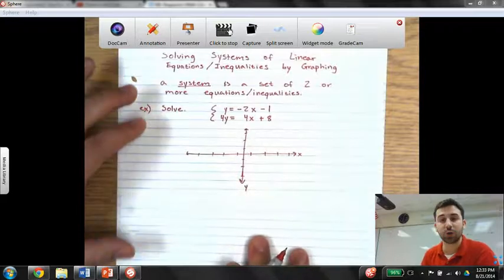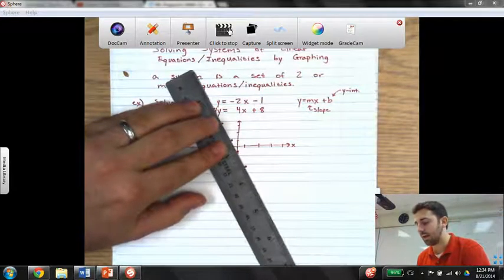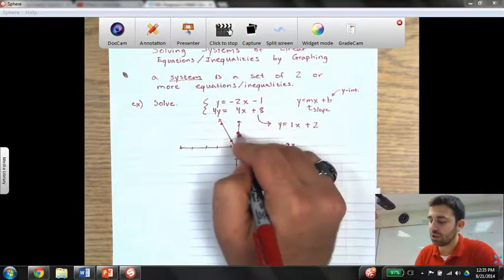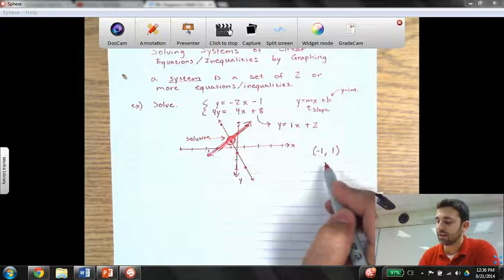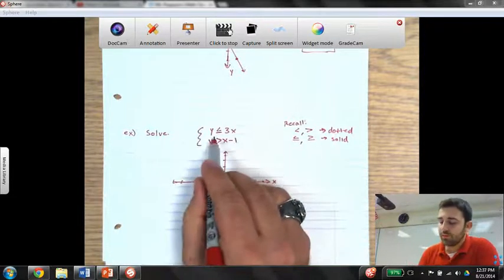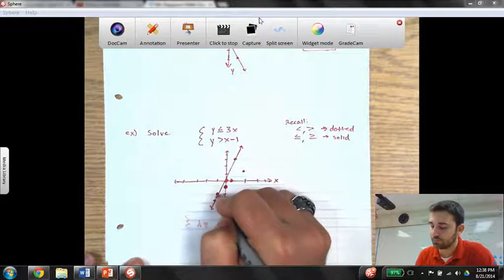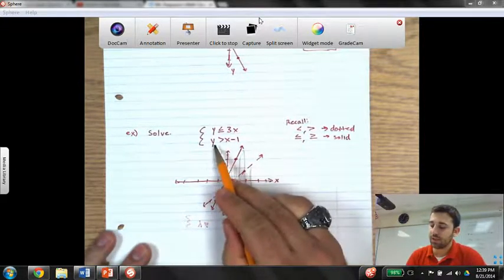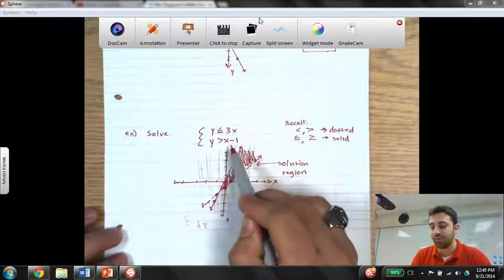Solving Systems of Linear Equations & Inequalities by Graphing